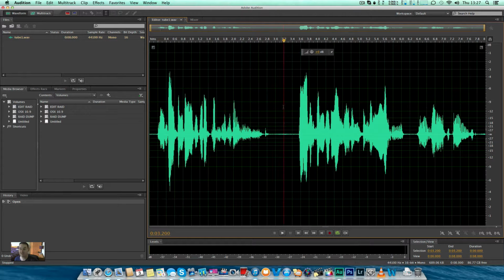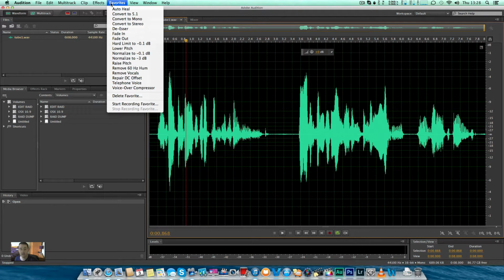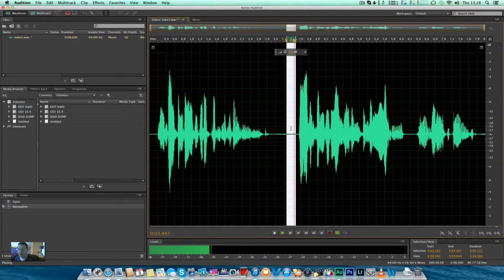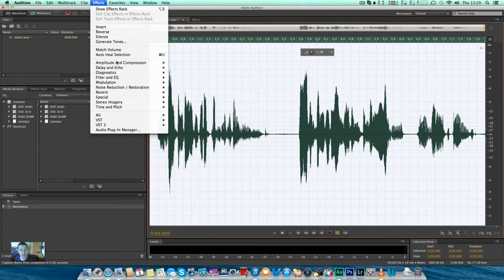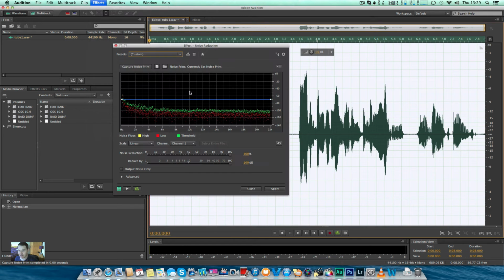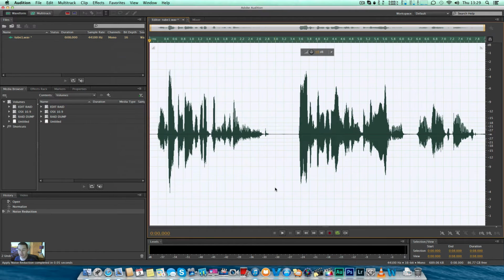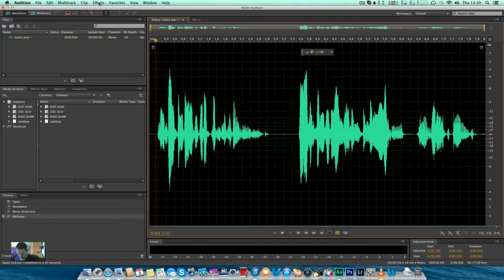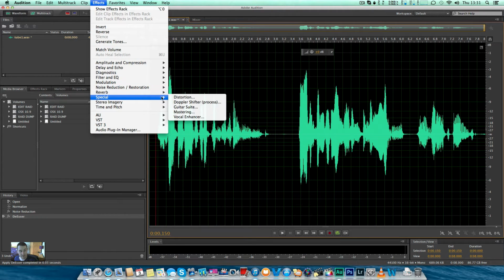Audio cleanup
Audio cleanup and how i do it for my youtube videos and weddings